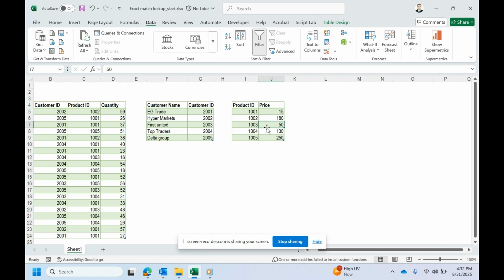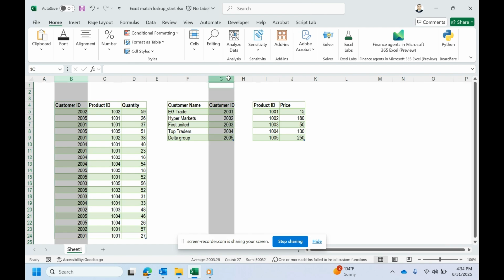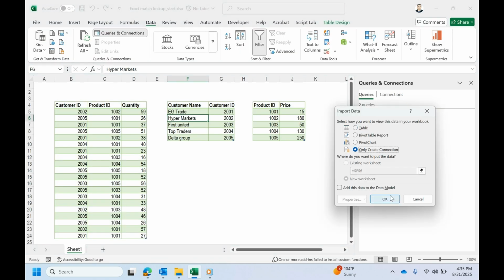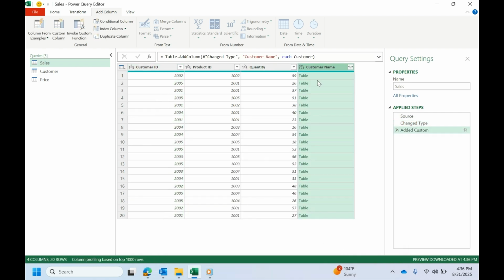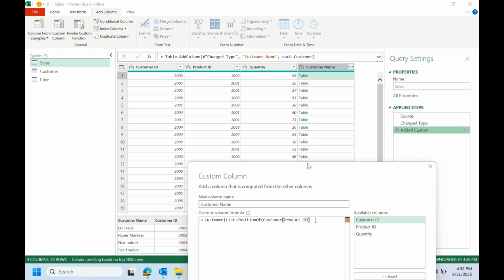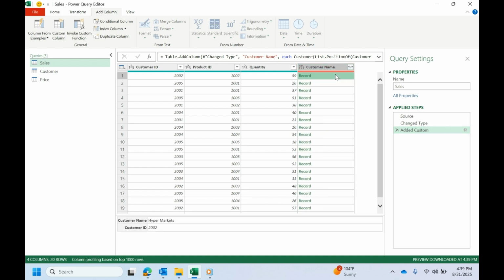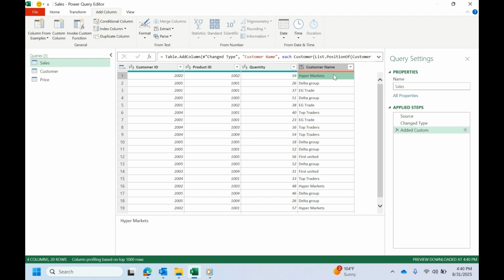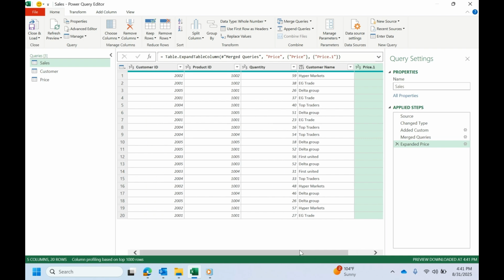Power Query 06: Vlookup in PowerQuery without Merge Table